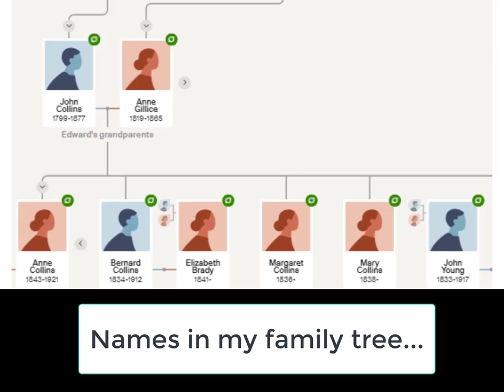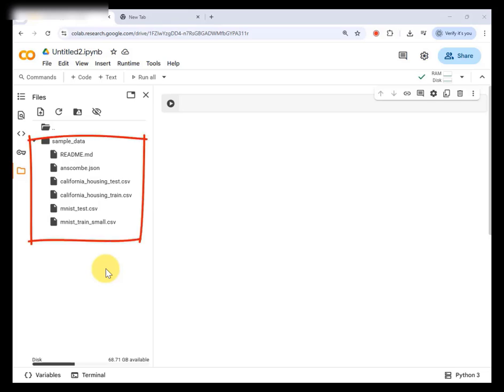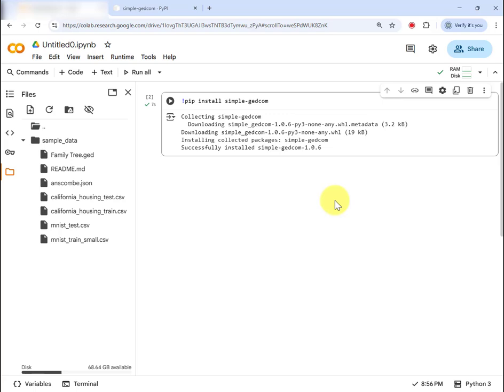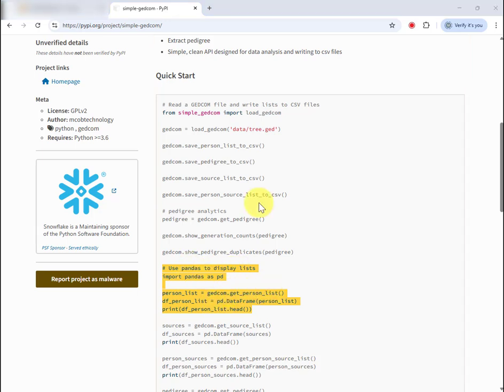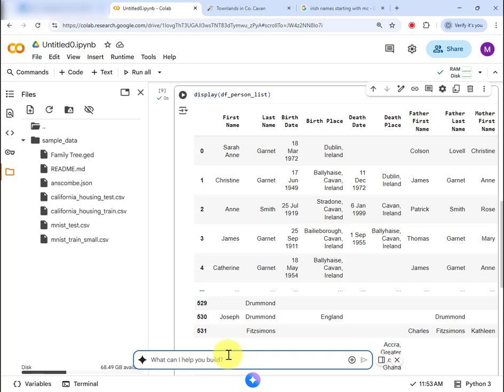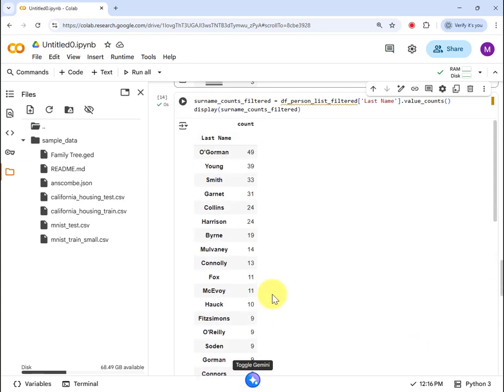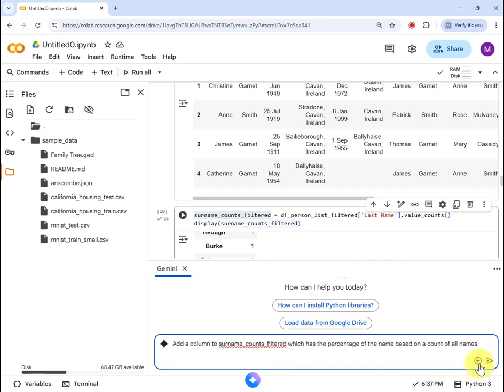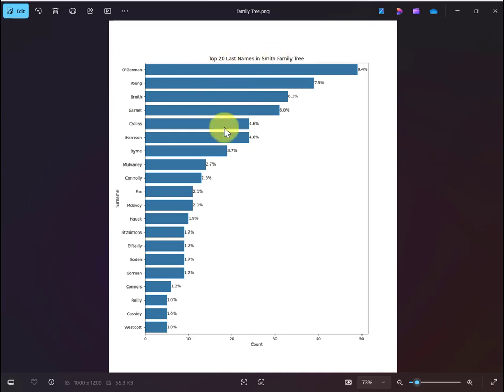Beginner Python to Analyze Names in Your Family Tree (Full Tutorial)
What is the most common name in your family tree? What's the rarest?
Even code beginners can follow this tutorial to use Python to prepare a surname frequency chart from their own trees.

TIMESTAMPS
00:00 Introduction
00:56 Google Colab
01:53 Upload a GEDCOM file
03:00 Install simple-gedcom Python package
04:46 Get the initial code
09:42 Use Gemini for further code
12:35 Generate a bar chart
16:05 Save and download the chart